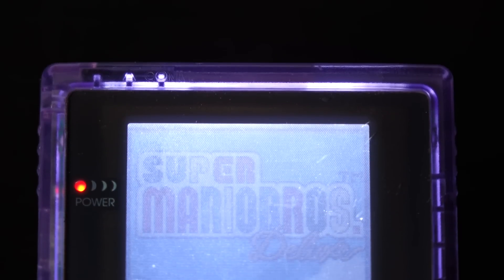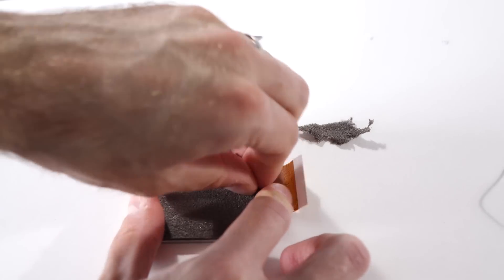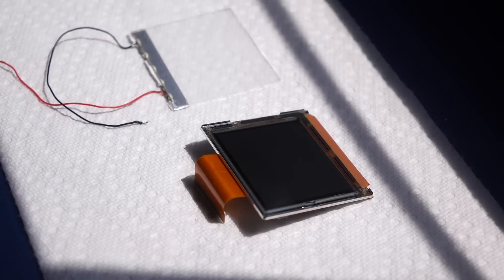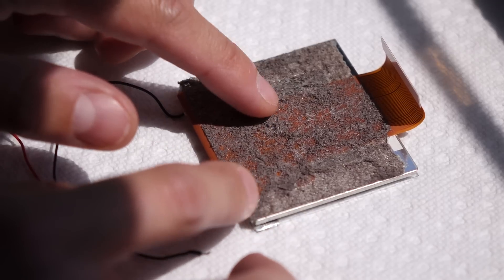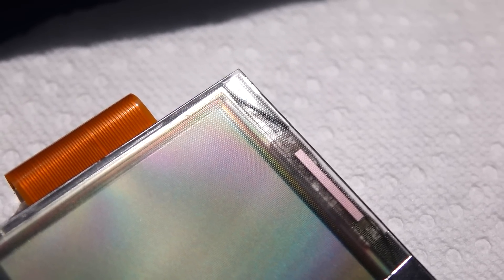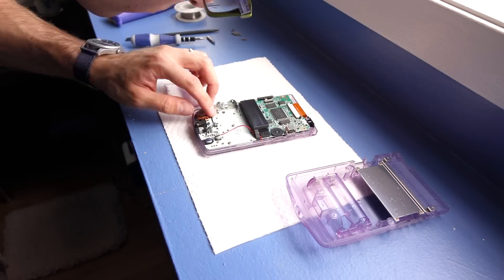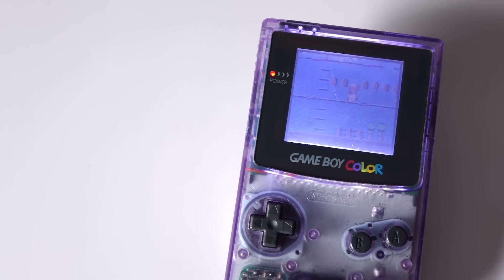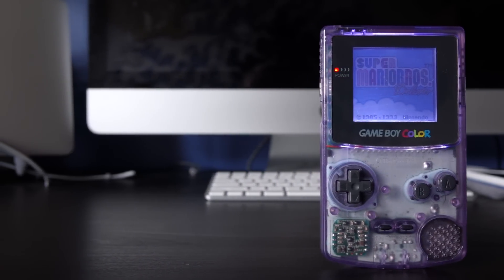Game Boy Color Frontlight: Does LOCA Make a Difference?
There's a more advanced method of installing a frontlight kit in a Game Boy Color. Are the results worth the effort?